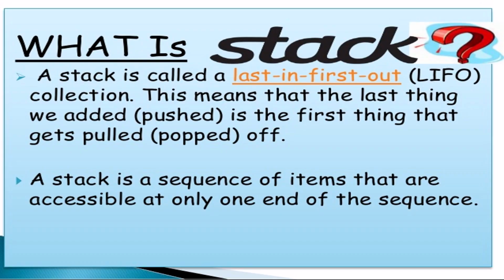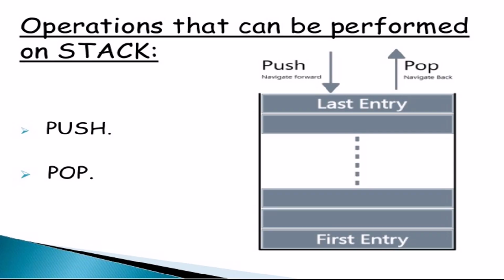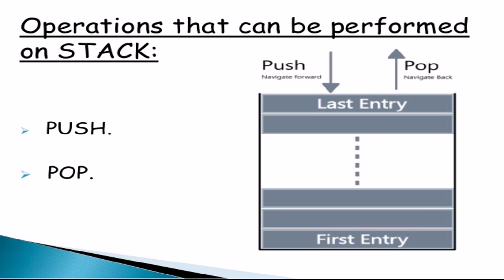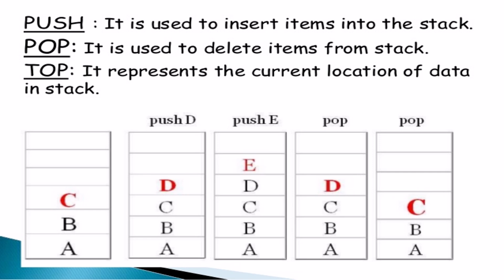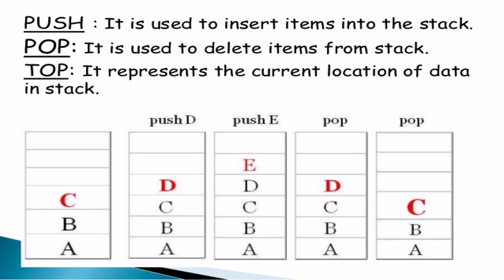Stack operations | Mrs.B.Vijayalakshmi | Department of Computer Science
Stack Operations in Data Structures
In this foundational data structures lecture, Mrs. B. Vijayalakshmi from the Department of Computer Science explains the concept of a Stack. A stack is a linear data structure that follows a particular order in which operations are performed—specifically the LIFO (Last In, First Out) principle.

This session provides a comprehensive look at how data is managed within a stack and the essential operations that govern its behavior in computer memory.

Key Topics Covered:
What is a Stack? Understanding the LIFO principle using real-world analogies like a stack of plates or a deck of cards.

Core Stack Operations:

PUSH: The process of adding a new element to the top of the stack.

POP: The process of removing the top element from the stack.

PEEK (or TOP): Viewing the top element without removing it.

isEmpty: Checking if the stack is empty to prevent errors.

isFull: Checking if the stack has reached its maximum capacity.

Stack Implementation: A brief overview of how stacks are implemented using Arrays and Linked Lists.

Understanding Stack Conditions:

Overflow: What happens when you try to PUSH into a full stack.

Underflow: What happens when you try to POP from an empty stack.

Applications of Stacks: How stacks are used in function calls, undo mechanisms in software, and expression parsing (infix to postfix).